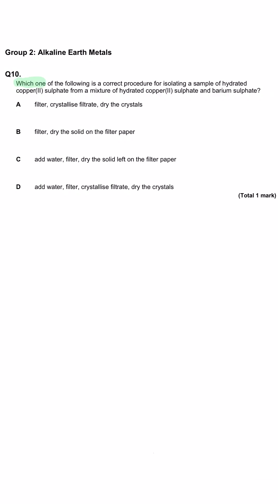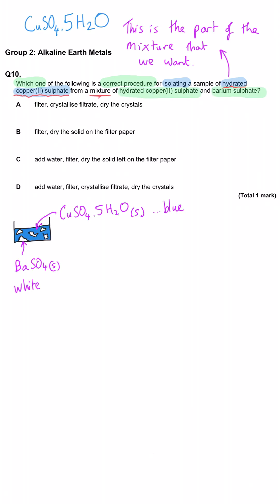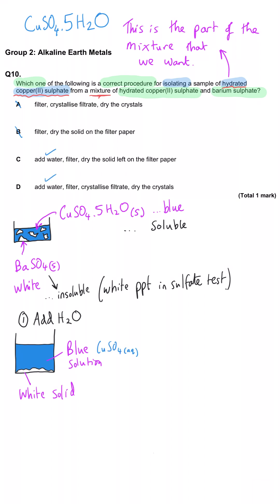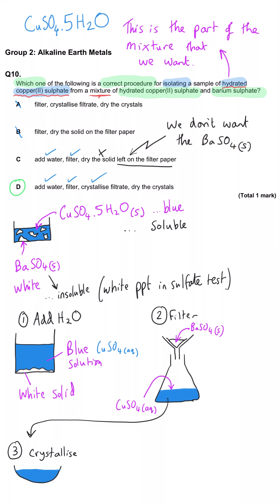Group 2 | MCQ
Group 2 Multiple Choice Question

Inorganic Chemistry